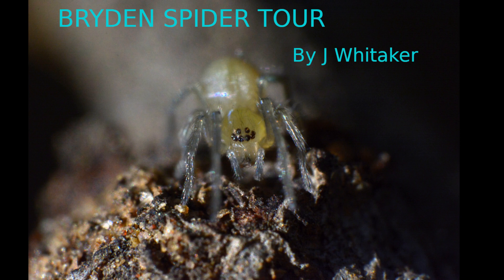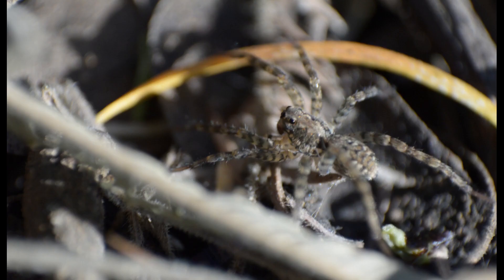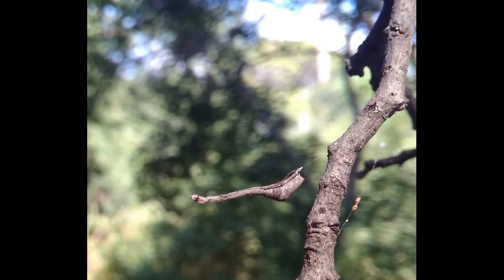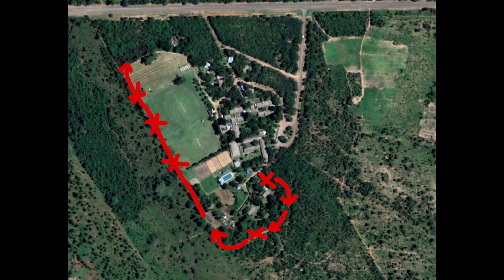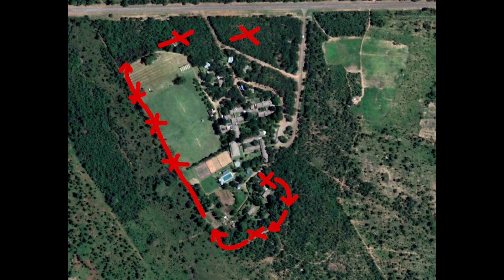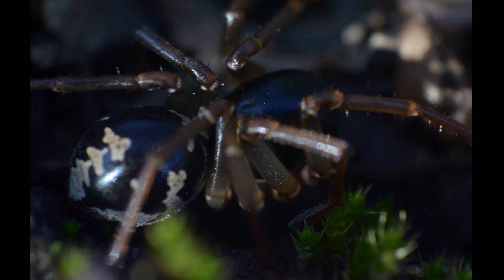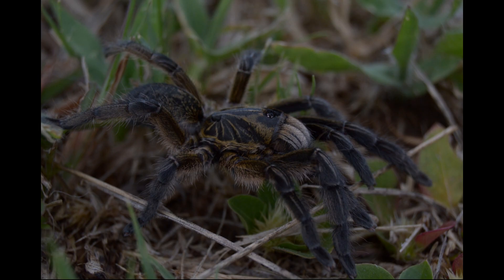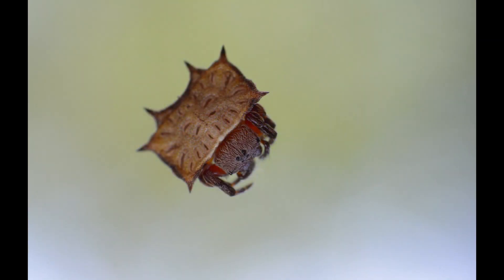Virtual Spider Tour #1 (Chegutu, Zimbabwe)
Taking a look at some of the spiders around the Bryden School property, Chegutu, Zimbabwe. IDs in the subtitles hopefully, so turn them on for the scientific names.

Let me know what you think of this video, and tell me if I got any IDs wrong :)